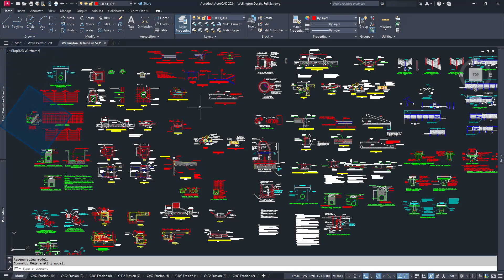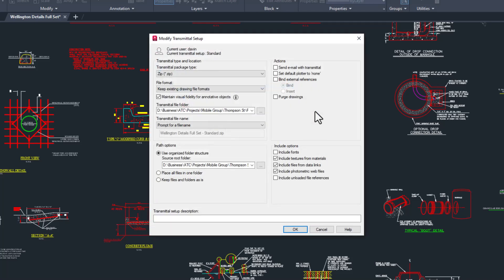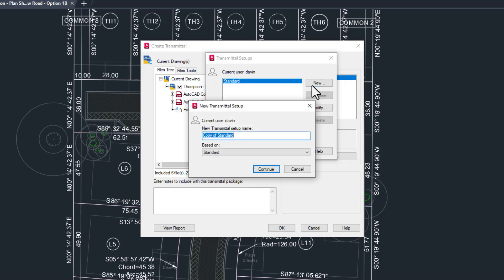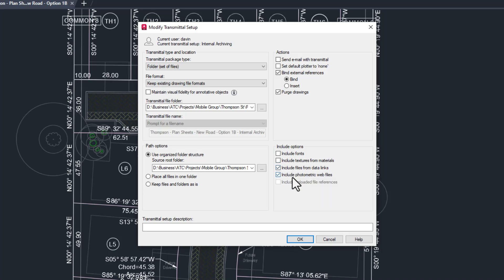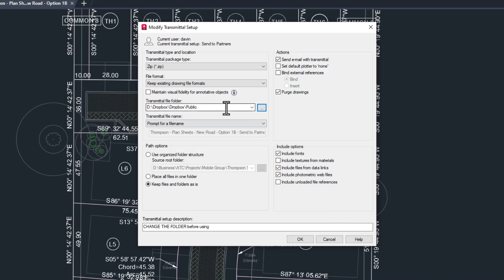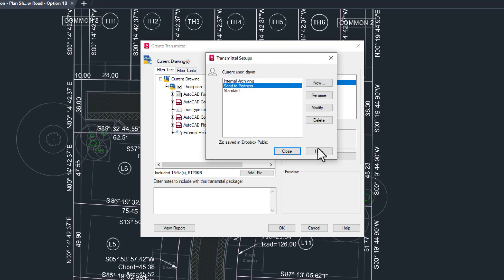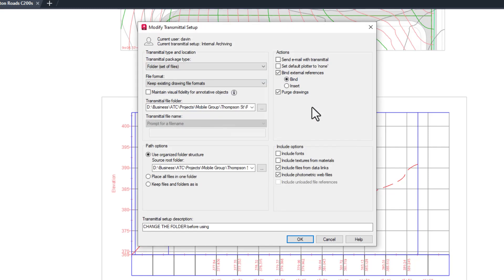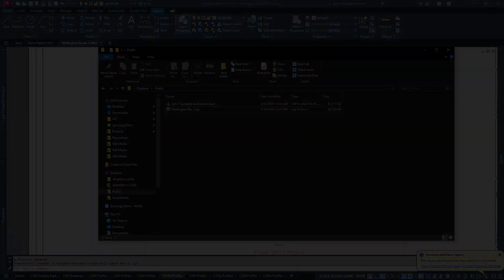AutoCAD eTransmit: The Smart Way to Share and Archive Design Projects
Discover the power of AutoCAD’s eTransmit tool in this comprehensive guide. Learn how to streamline your project sharing and archiving with ease. This tutorial covers everything from the basics of setting up eTransmit to advanced tips for efficient use. Whether you’re a seasoned AutoCAD user or new to the platform, this video will enhance your workflow and save you time.

What You’ll Learn:

How to set up and use eTransmit in AutoCAD
Tips for automating the collection of project files
Best practices for sharing and archiving entire projects

Why eTransmit?

Ensures all related files, such as xrefs and font files, are included
Simplifies the process of collecting external data like images and tables
Saves time by automating the archiving process
Join us as we delve into the functionalities of eTransmit and demonstrate how it can benefit your design process.

Chapters:
0:00 Intro
0:55 Where to Find eTransmit
1:29 Transmittal Setup Overview
2:40 Setup for Archiving
6:00 Setup for Sharing With Partners
7:57 Setup for Sending to Clients
9:38 Using eTransmit
11:20 Final Thoughts